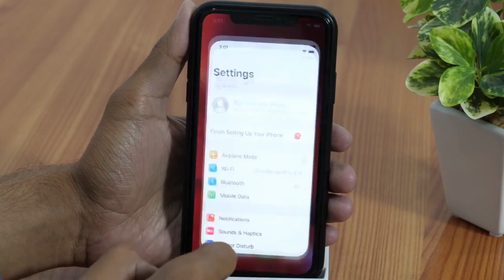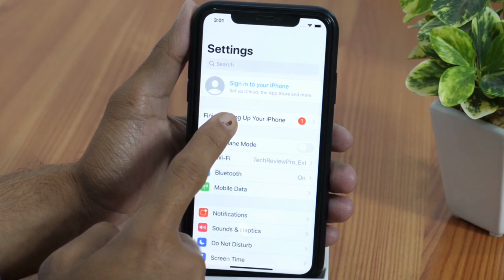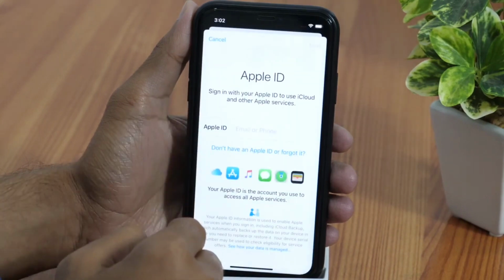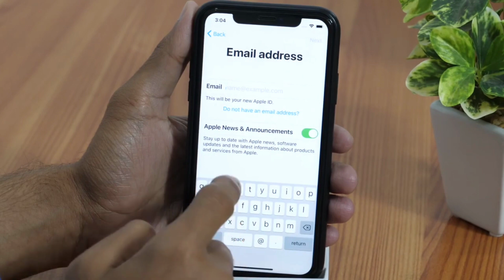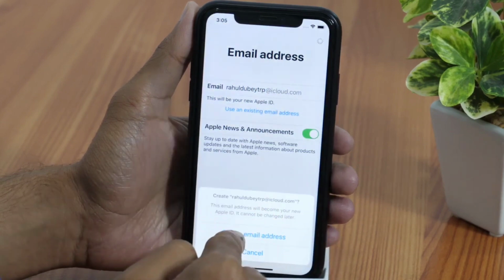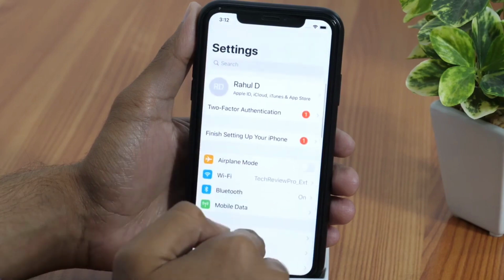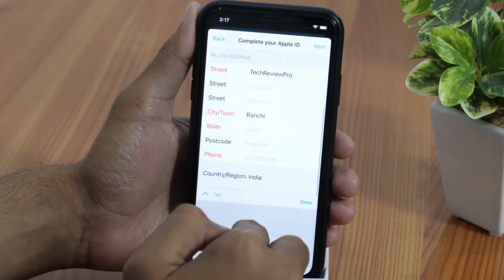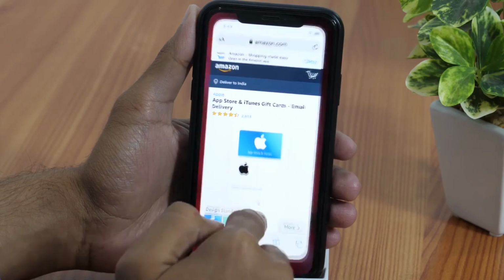Create Free Apple ID without Credit Card on iPhone? ✅Latest Method